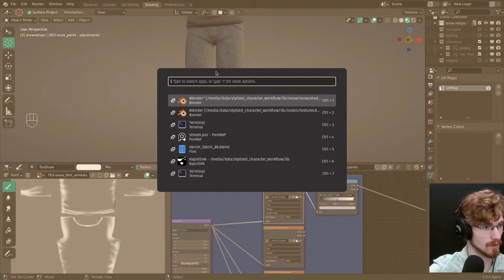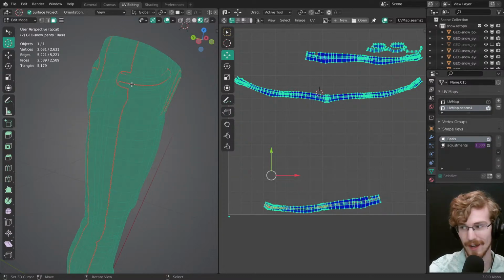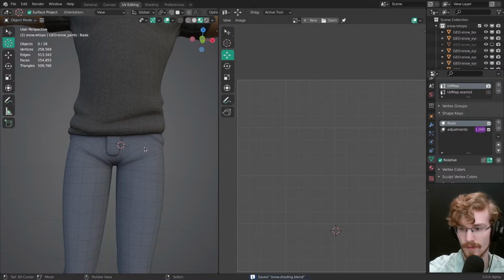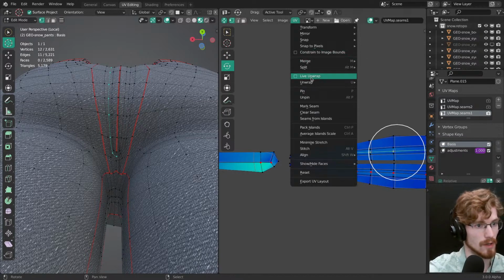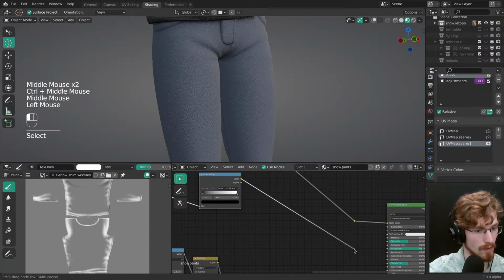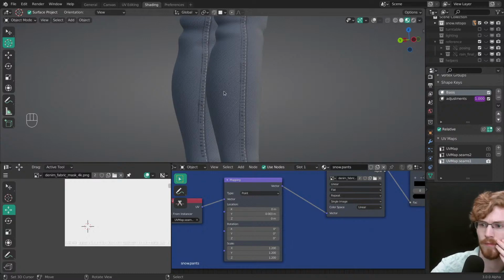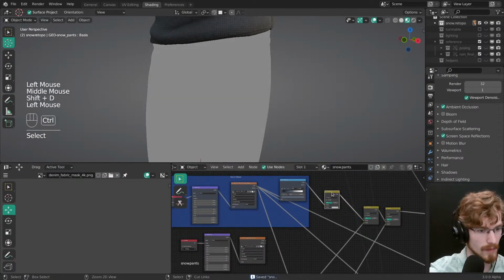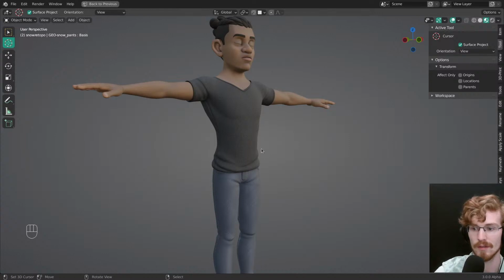Snow - Stylized Character Shading Live #4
In this series, Julien Kaspar will guide you through the creation of "Snow", the next character in the lineup of creative commons rigs on the Blender Cloud.
This week it's about even more shading of the clothes by using textures from CC0 libraries and simplifying them.
Procedural created seams and texture painted detail will also become more prominent.

Specs:
- Operating System: Linux Pop!_OS
- Memory:  32 GiB RAM
- GPU: GeForce GTX 980
- Processor: Intel Core i7-6800K CPU

- Soap by Delete the Cube
- Beats to procrastinate to by Paternoster Poetry
- Cell division by pine voc
- Snow Cover by pine voc
- Paper Boats by Tovatronica
- The Big Crunch by glaciære & pine voc
- bath by glaciære
- hammock by glaciære
- light ripples by glaciære
- pool water blue by glaciære
- water slide by glaciære